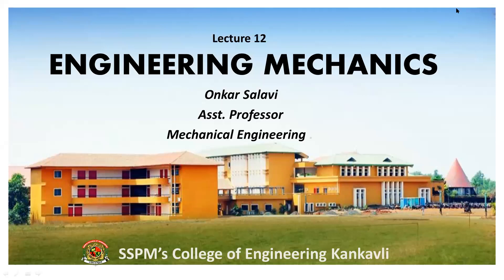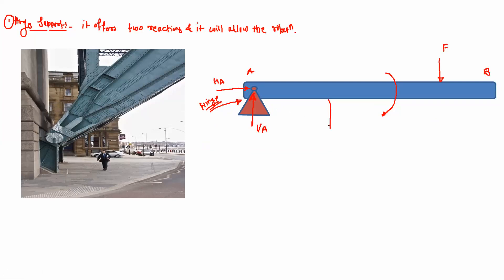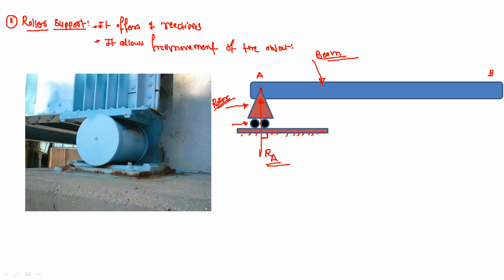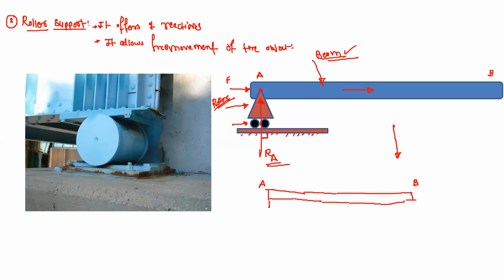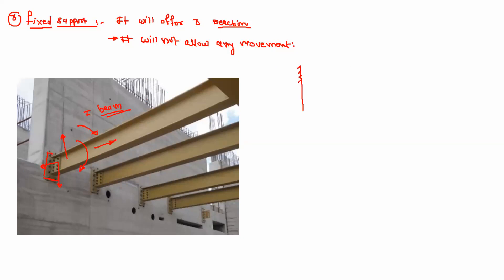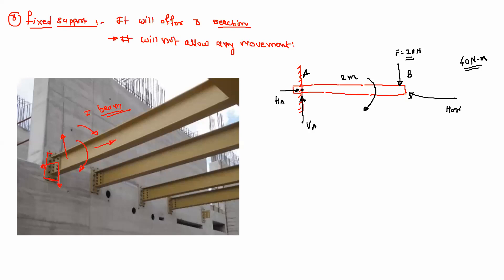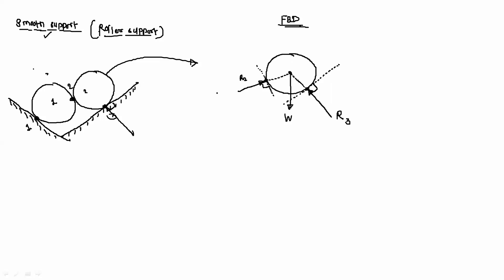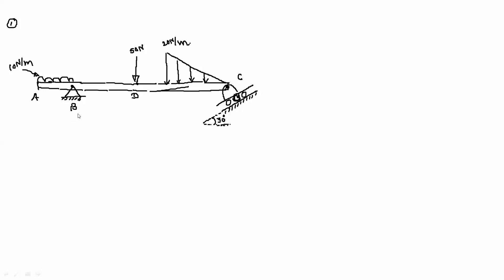engg mechanics lectr 12 part 01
equilibrium :types of support